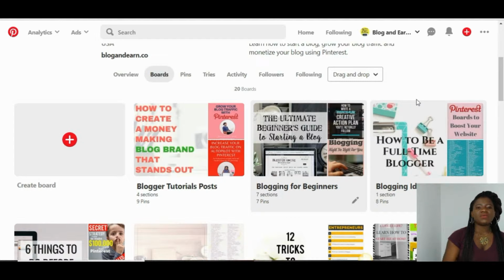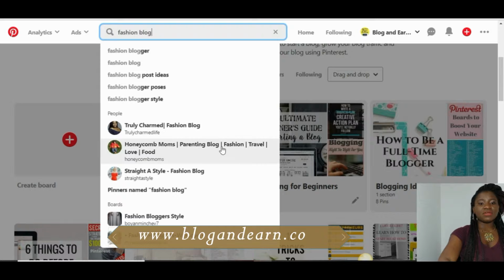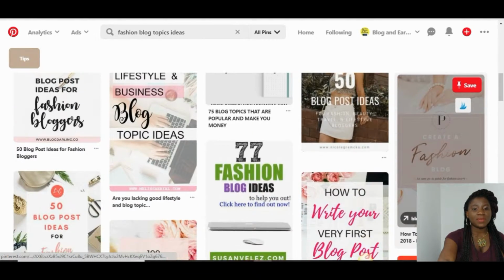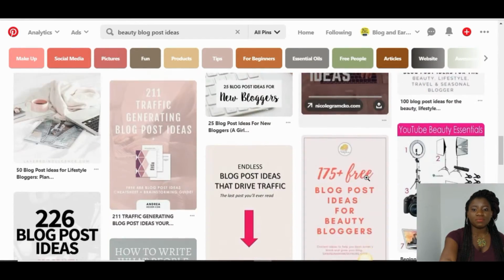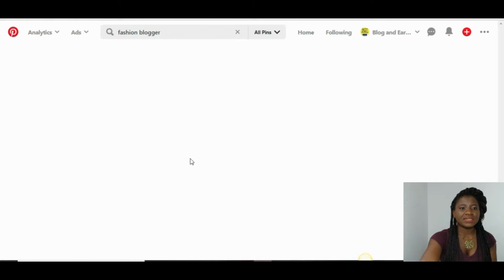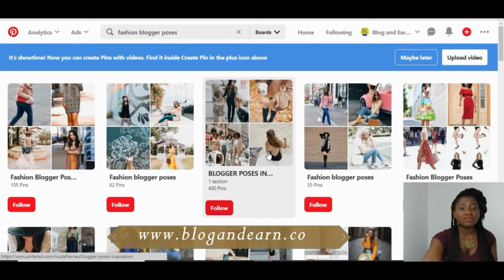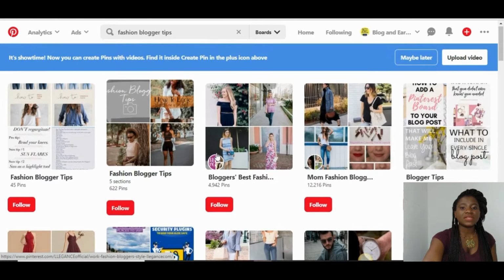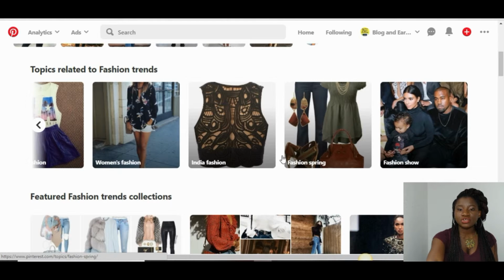📌 5 Ways To Do SEO Keyword Research on Pinterest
▶️ Book your free 30 Minutes consultation where we discuss how to grow your blog and monetize your audience

The key to driving a ton of traffic to your blog from Pinterest all boils down to your keyword strategies.

Pinterest can do wonders for your blog if you use it right.

That's why in this video, I want to share 5 ways to do keyword research on Pinterest so that you can drive consistent traffic to your blog or landing page.

I will also share how to get blog post and content ideas that guarantees traffic!

Pinterest is more than pinning your favorite recipes and pins. It has a lot of hidden resources and potential that are yet to be discovered.
I'm here to share some of them with you.

Be sure to check out the other video I did about "15 Places to Include your Keywords on Pinterest".